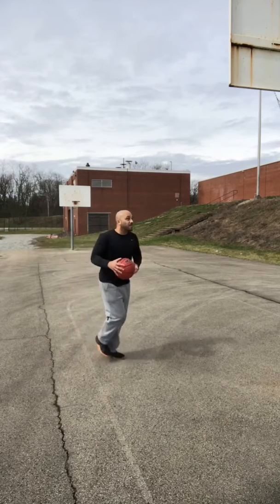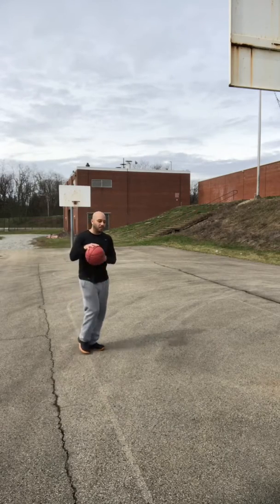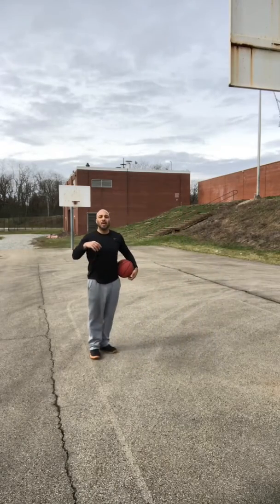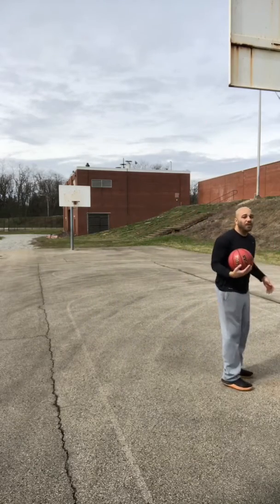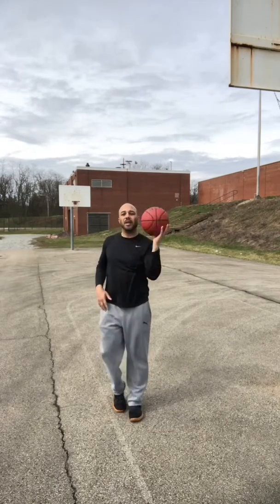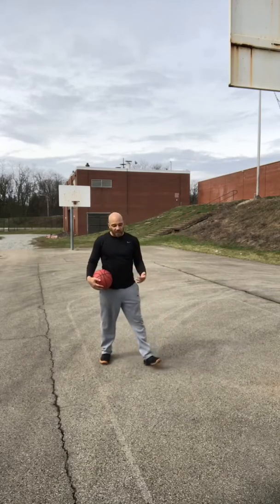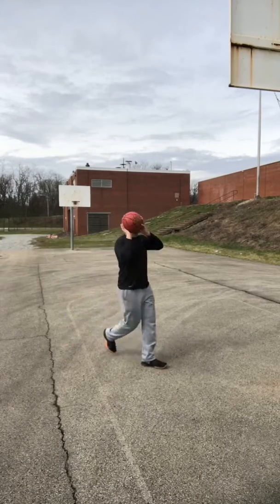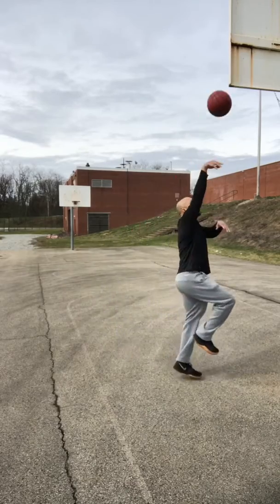Video #2 - I Ain’t Missing No More Layups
Day 1 was easy enough, no we're adding another step!

Don't blow through the steps

It's very important that you take these baby steps so that you are FUNDAMENTALLY SOUND!

For those interested in getting better quicker and more fundamentally sound
with skills that coaches are LOOKING for, come see it for yourself in our facebook group